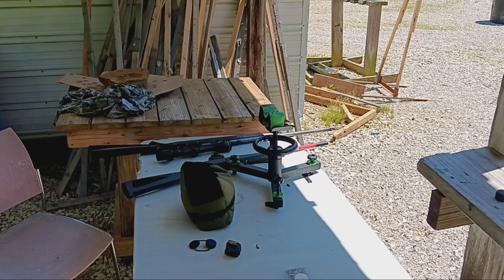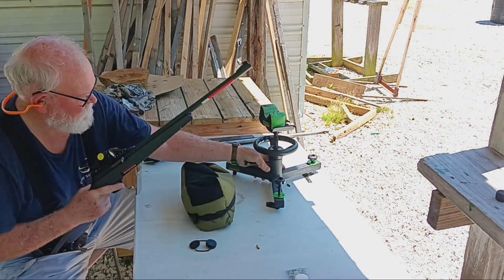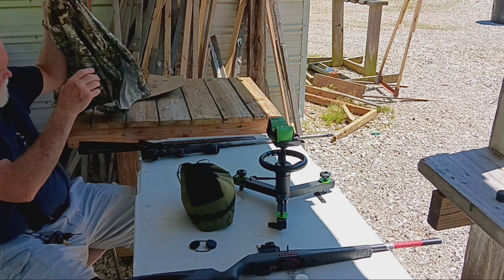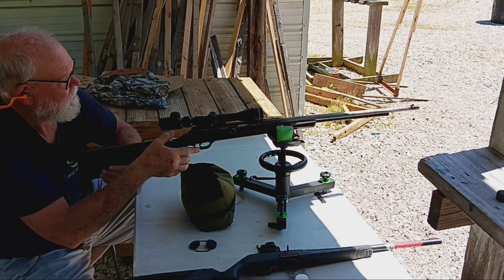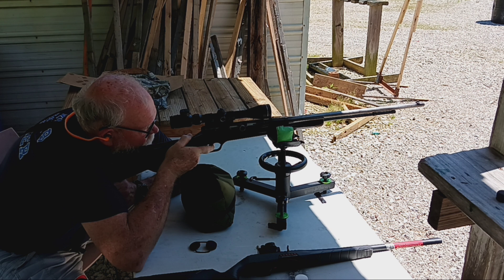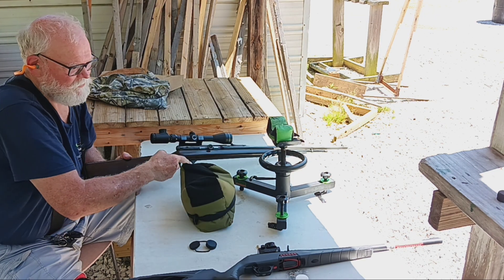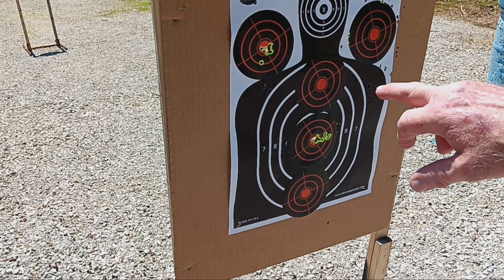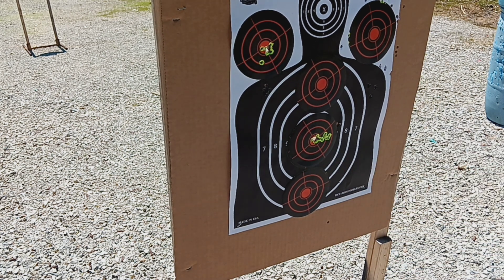Stevens 87A with scope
just put mount on